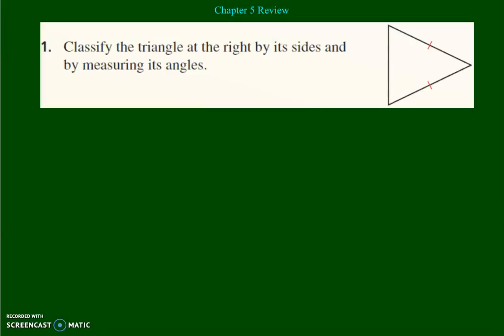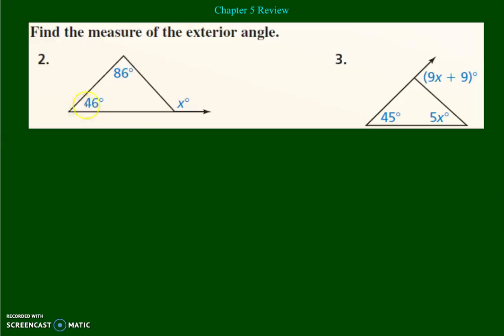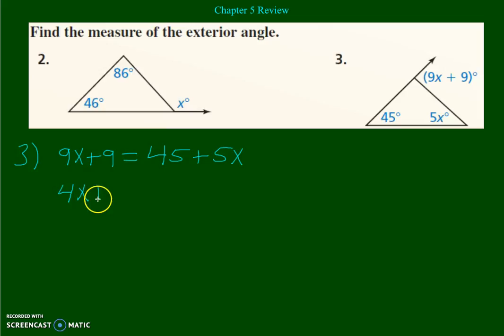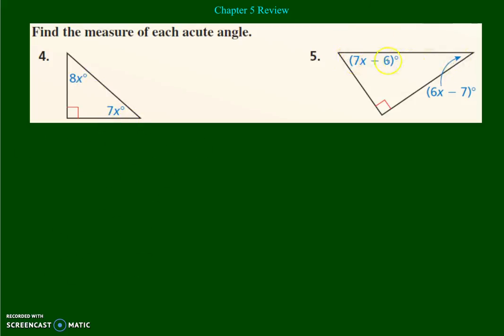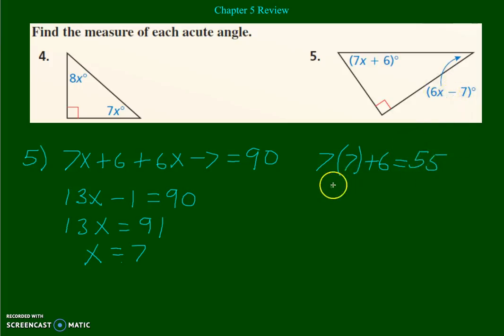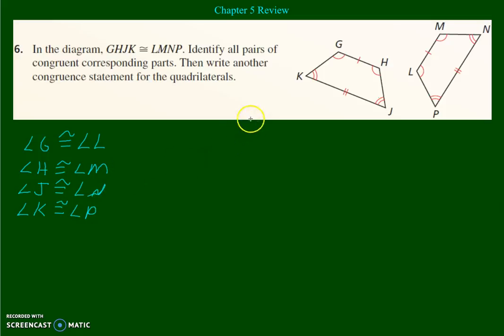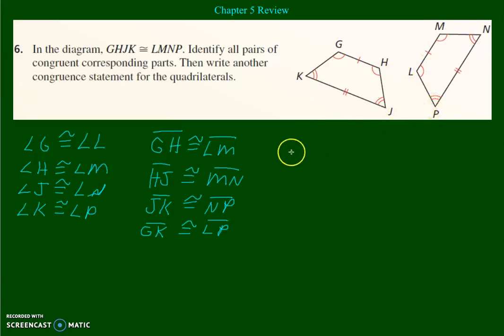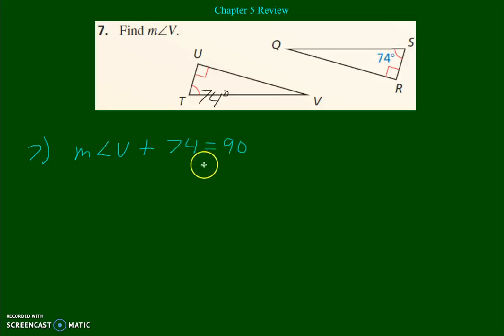Chapter 5 Review 1 7